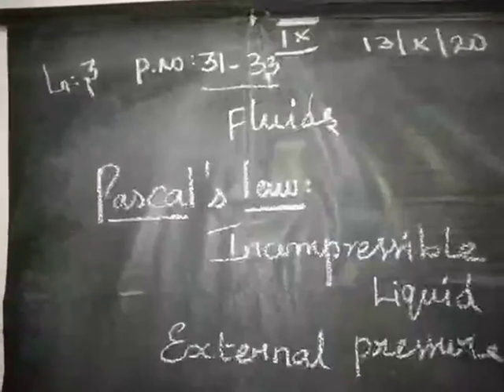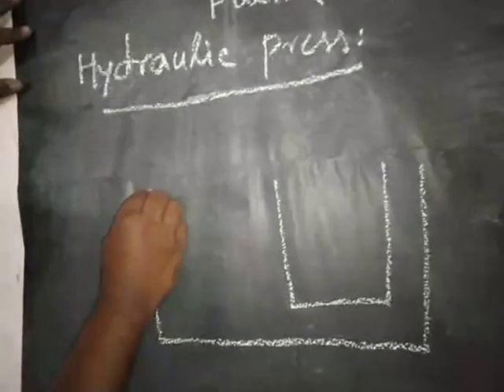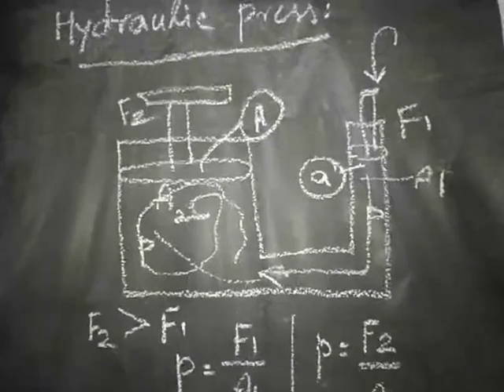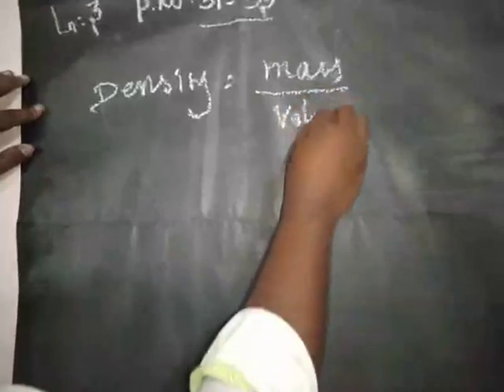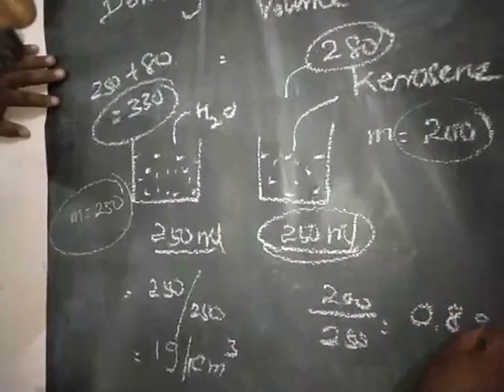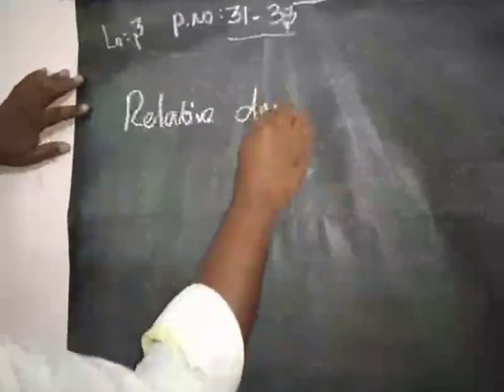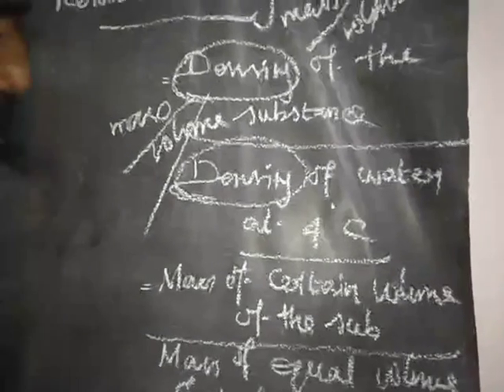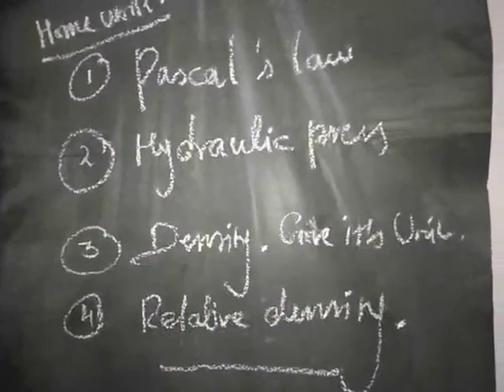Physical Science IX STD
Ln: 3 Fluids